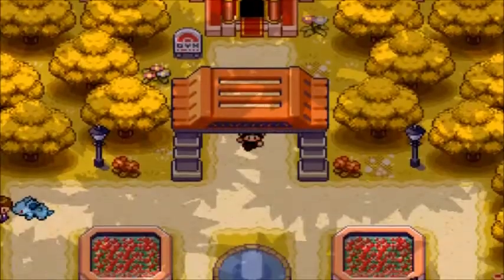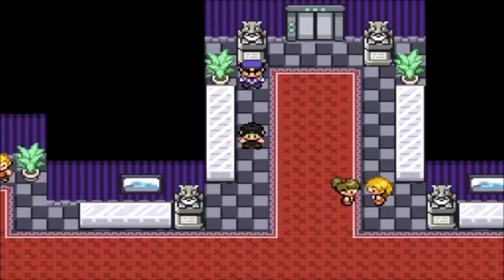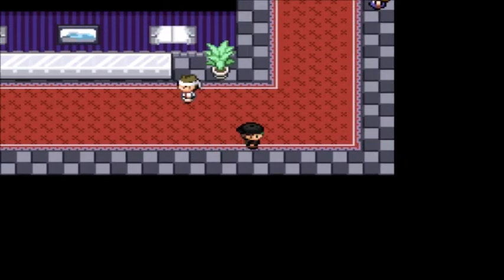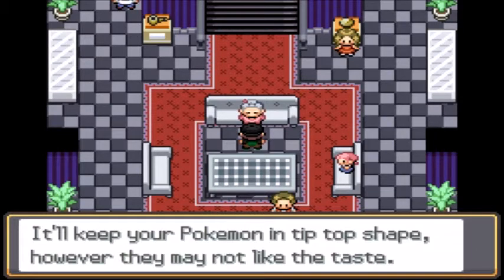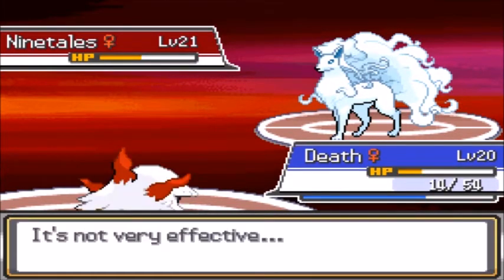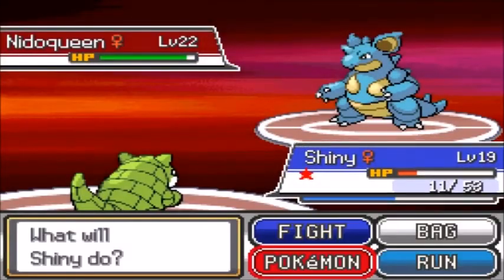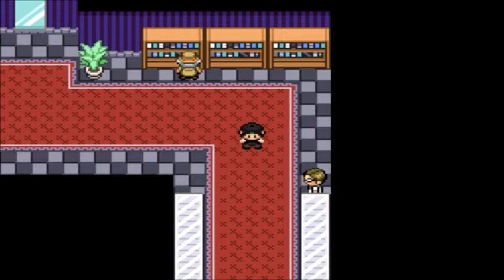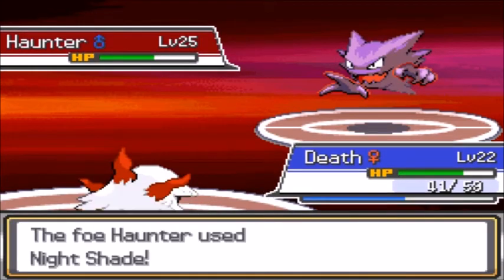Pokemon Conspiracy - Part 11 - "CERMAK BATTLE HOUSE" (POKEMON FAN GAME)